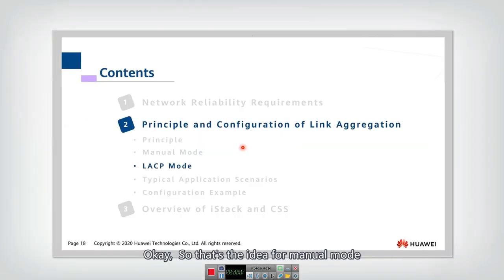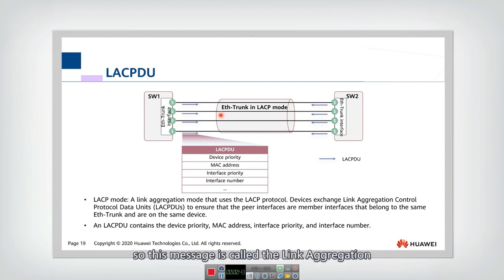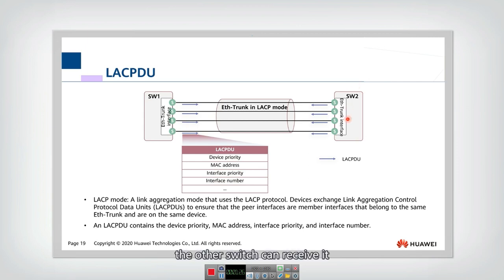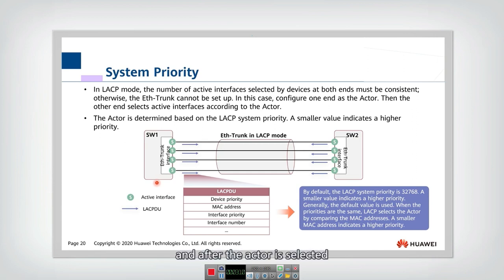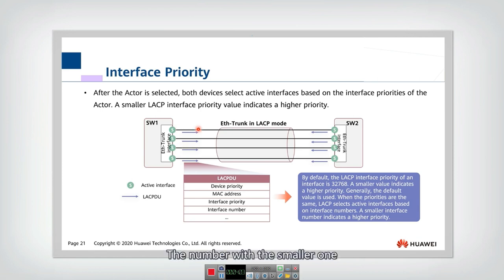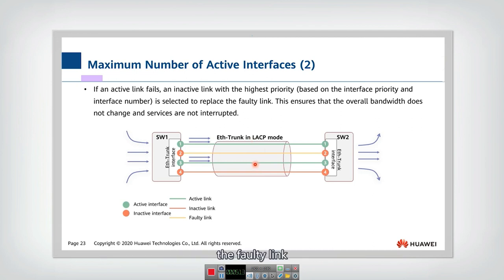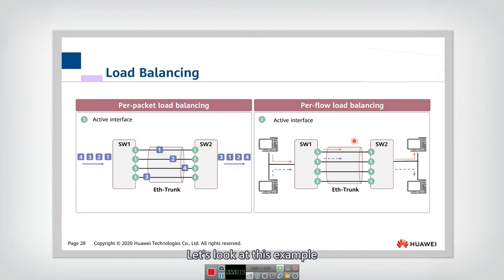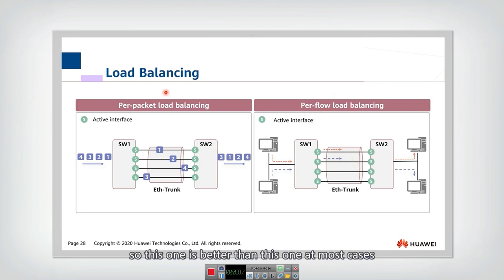11.2.3 LACP Mode